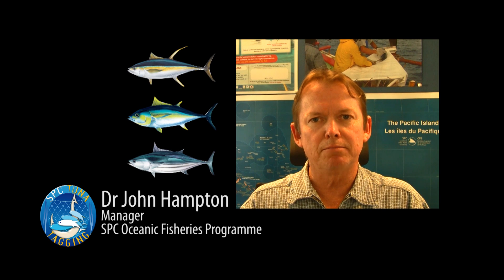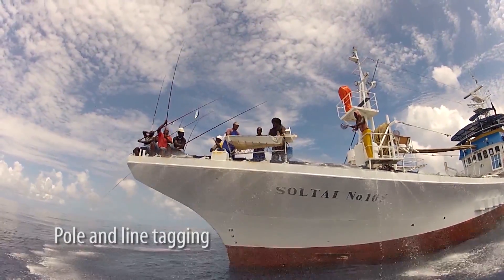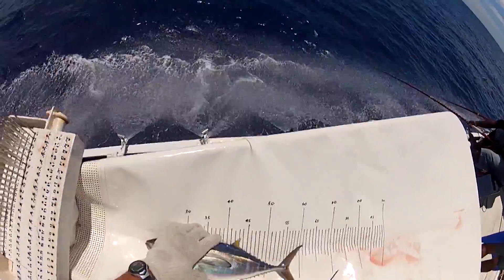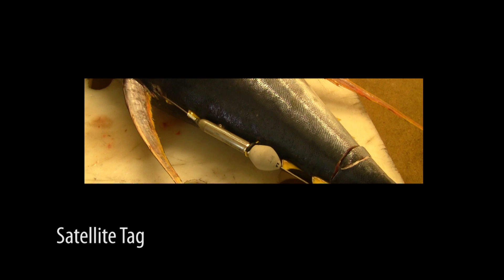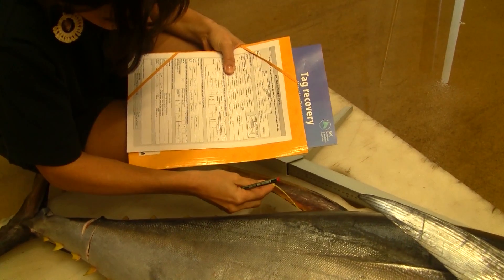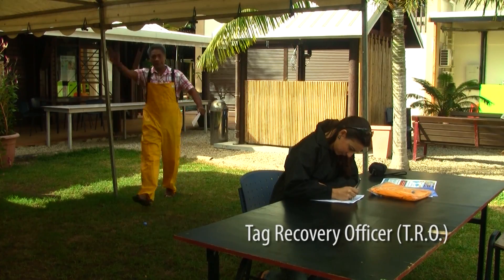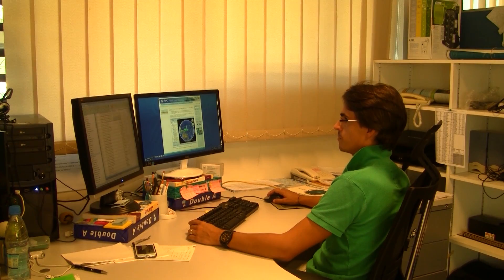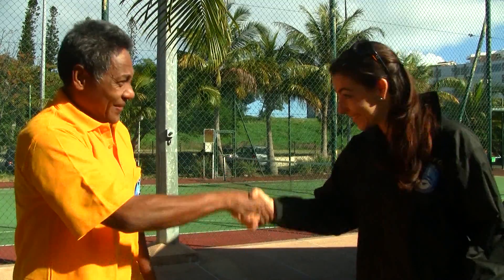TUNA TAG REWARD MOVIE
The Secretariat of the Pacific Community (SPC) conducts region-wide tuna tagging projects to collect critical information for the assessment of tuna species in the Western and Central Pacific Ocean.
Recaptures of these tagged fish occur throughout the region, from Indonesia and Philippines in the west, to the central Pacific near Tahiti and beyond. Considerable resources are devoted to the documentation of recaptures and rewarding those who return tags.
This short film explains what to do when a tag is found a tuna.